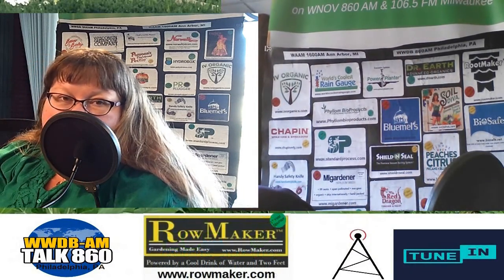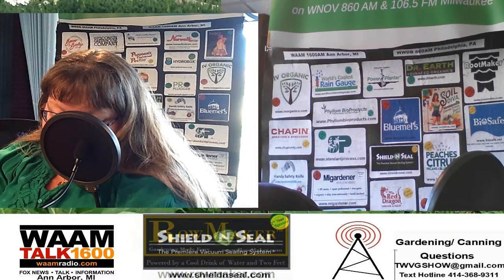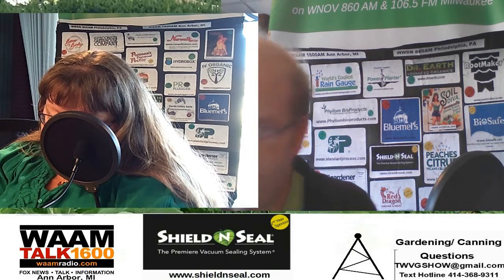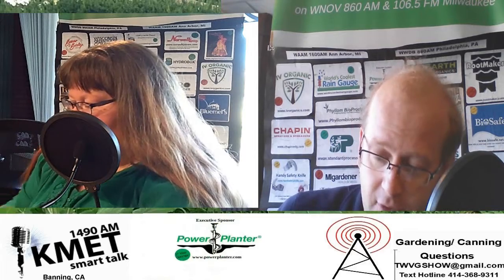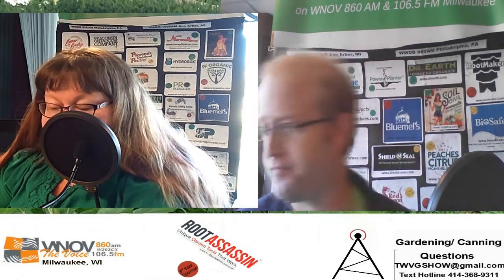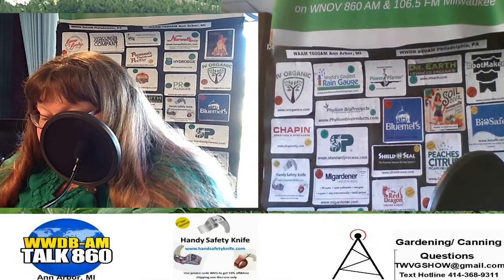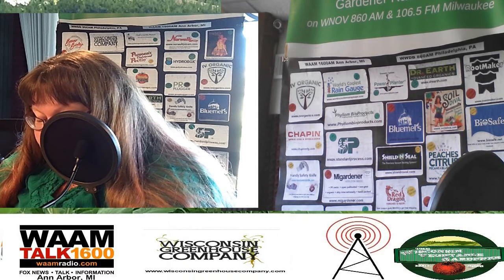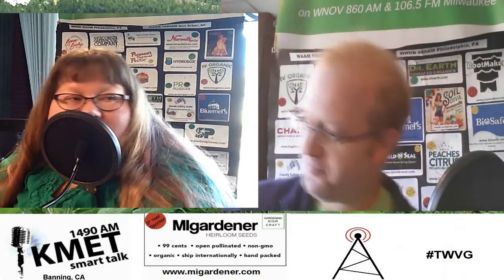S3E33 House plants you should have - The Wisconsin Vegetable Gardener radio show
Replay of segemnt 1 of The Wisconsin Vegetable Gardener Radio Show from 10-12-19
Heard on KMET 1490 AM Tuesdays 9 - 10 AM pst Banning, CA
listen here during show hours for your station:

In Segment 1 Joey and Holly talk about house plants you should have in your home